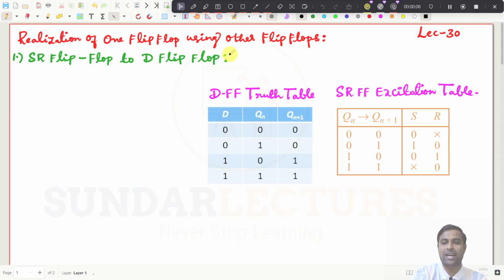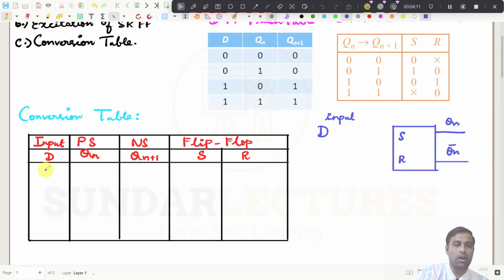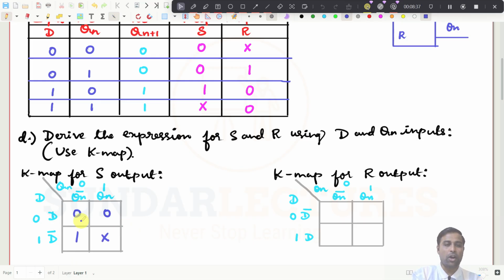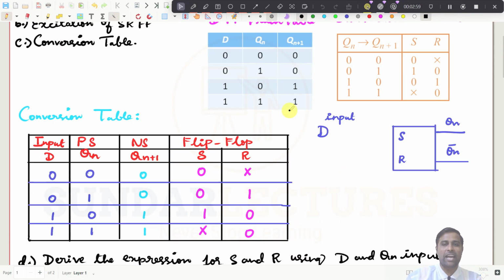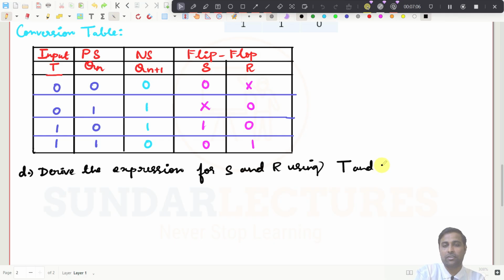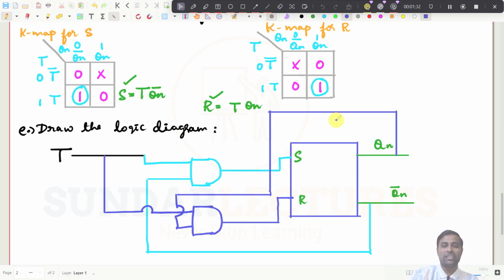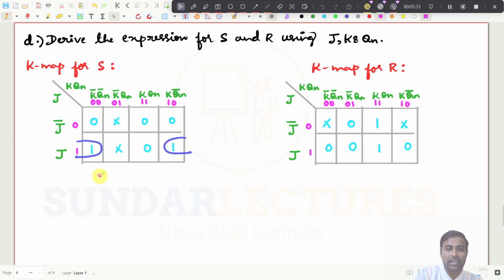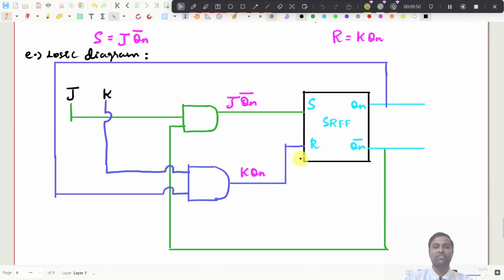Realization of Other Flip Flop using SR Flip Flop - Lecture - 30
Realization of Other Flip Flops Using SR Flip Flop - Conversion of Flip Flop.
A Detailed Procedure to Convert One Flip Flop From Other and Vice Versa.